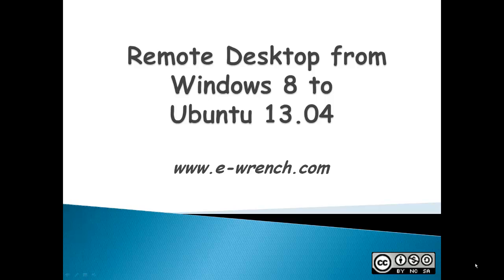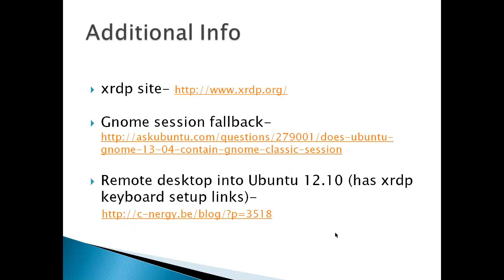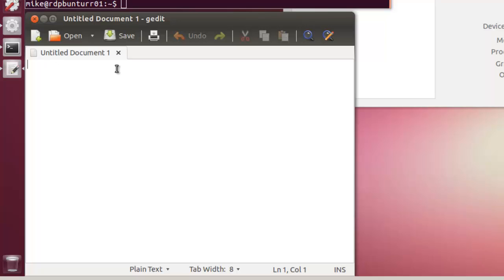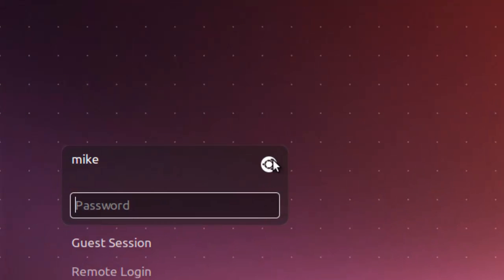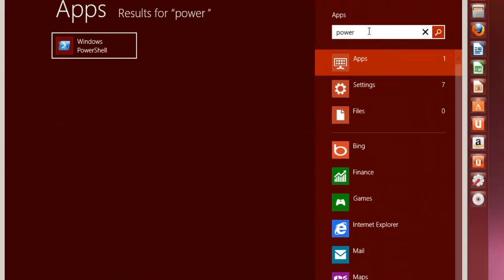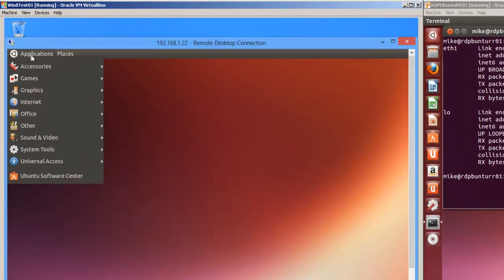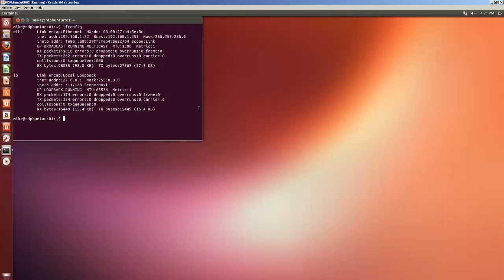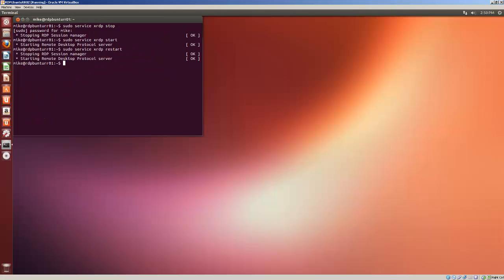Remote Desktop Connection from Windows 8 to Ubuntu 12.10/13.04 Desktop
Demonstrates how to complete a remote desktop connection from a Windows 8 desktop to an Ubuntu 13.04 desktop using a set of virtual machines running in VirtualBox. A software package xrdp is installed to an Ubuntu 13.04 desktop making the Ubuntu desktop a Remote Desktop Protocol Server. Gnome-session-fallback is then installed in Ubuntu to provide a 2D desktop compatible with the remote desktop protocol. The connection is verified by creating a text file on the Ubuntu 13.04 desktop from the Windows 8 desktop.

Update 10/27/13. This should also work with Windows 7 and Ubuntu 12.10 desktops but does not work with Ubuntu 13.10. I recieved a comment from someone who managed to connect to Ubuntu 13.10 using Ubuntu KDE and X11RDP-o-Matic version 3.02 from " but that is the only solution I've heard of.

To check out an Ubuntu Remote Desktop client see "Explore Remote Desktop Connection from Ubuntu 12 to MS Windows."
To check out how to connect to an Ubuntu 12.04 Desktop see "Remote Desktop Connection from Windows 7 to Ubuntu 12.04"

Update 8/27/2013. If after installing xrdp you have trouble with the "d" key when using rdp see "

Update 10/1/2013. At 07.01 in the video I mistakenly read off an ip address as 1.21 when I should have said 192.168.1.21. I left out the first two sets of numbers and looking at the circled IP address on the screen should help with any confusion I caused. A viewer pointed out this error.

This video does not cover keyboard mapping. For a more detailed answer on keyboard mapping